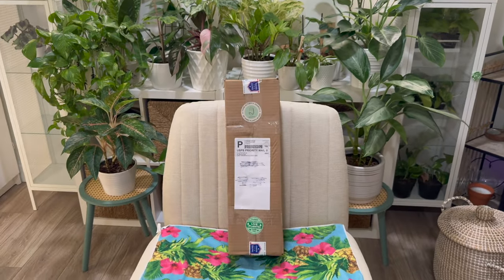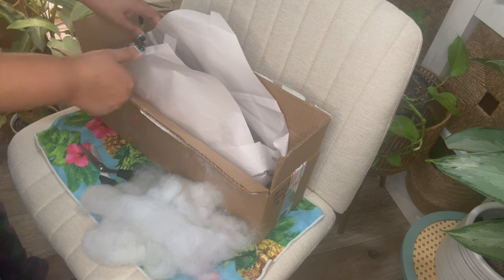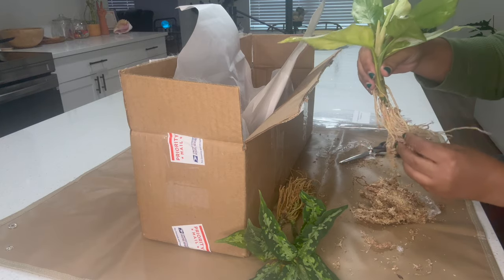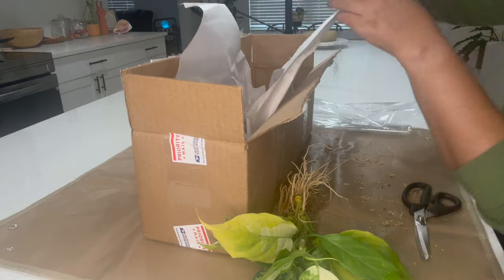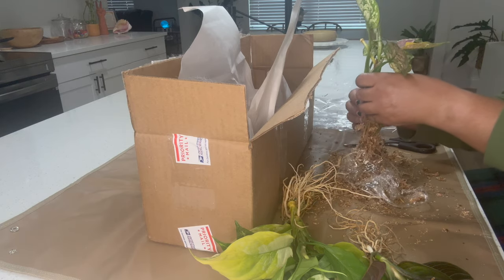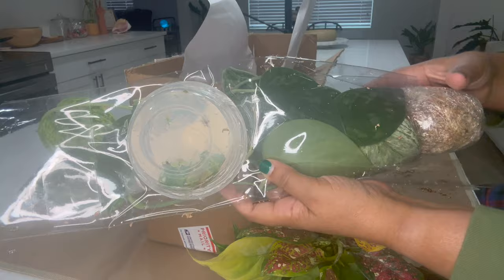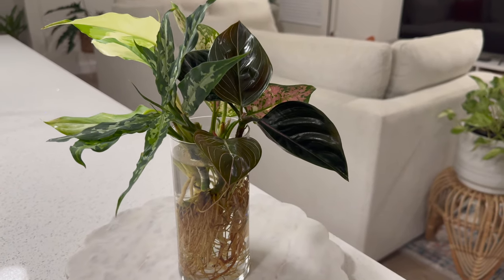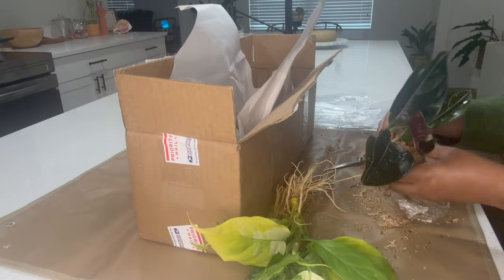Rare Plant Unboxing || Aglaonemas, Philodendrons & More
This is a surprise rare plant unboxing! 10 New Plants! Come see what all I got!
*SEE BELOW FOR INFO ON THE SELLER*

Instagram & TikTok @plantlifewithconnie
Business Instagram @IGCreations

Aroid Asia:

Code: Connie20

3. Aroid Asia
Aroid Asia is one of the leading exporters from Indonesia, located in Bogor, West Java. We specialize in selling Hoya plants, and also various other types of plants such as Anthurium, Alocasia, Aglaonema, Amydrium, Philodendron, Scindapsus, Syngonium, We also now have a tissue culture lab, some of our tissue culture plants are also available for sale.
As one of Indonesia's leading exporters of ornamental plants, we have a very wide market reach. We have successfully shipped plants globally to many countries and even remote islands around the world. Retail & wholesale.

or

CONNIE 10

💚 Connie 💚